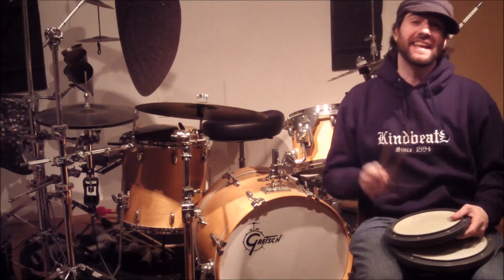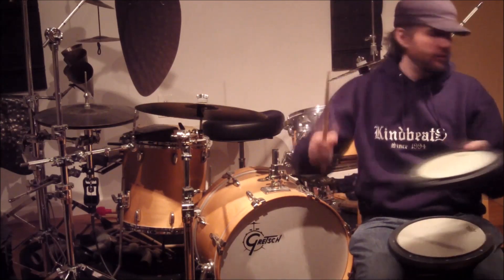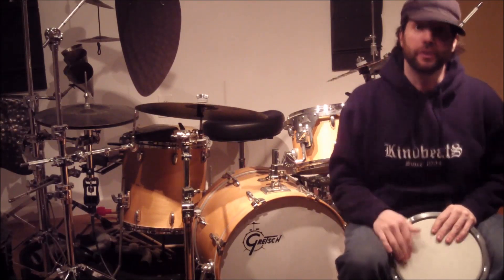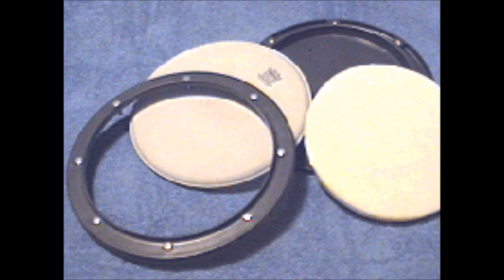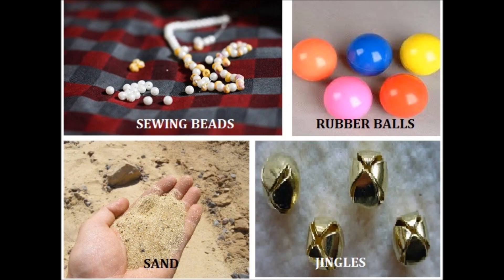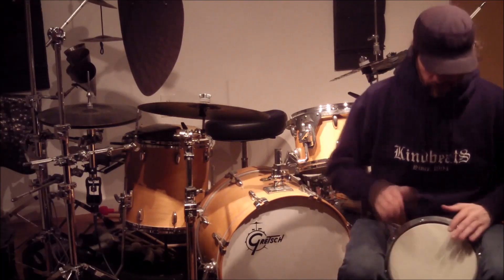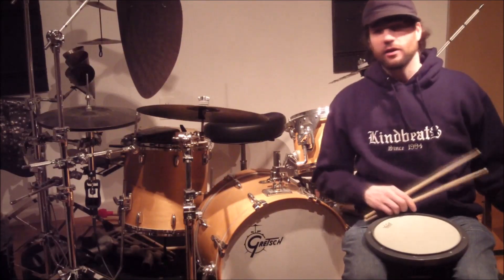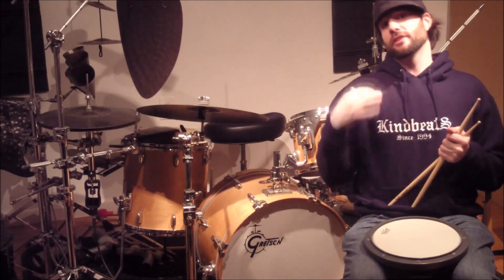How To Turn Your Remo Practice Pad Into A Frame Drum or Hand Percussion!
Hey everyone, here's a neat trick that one of my younger students actually showed me.  It allows you to turn an ordinary Remo practice pad into a frame drum which can be used as hand percussion or mounted on a stand for a timbale like effect when using sticks.  Thanks for inspiring your teacher, Marc Roth!